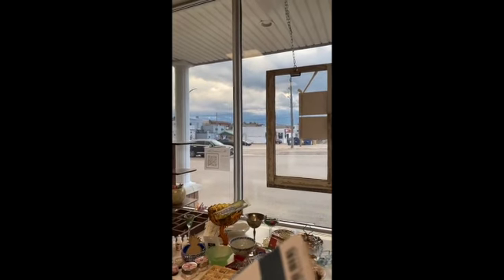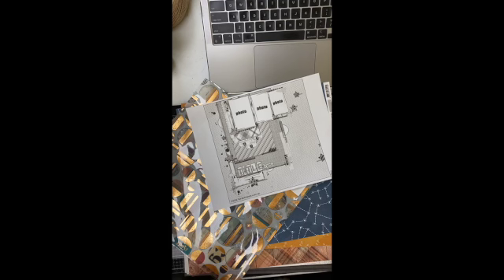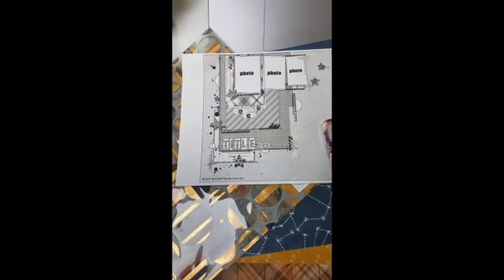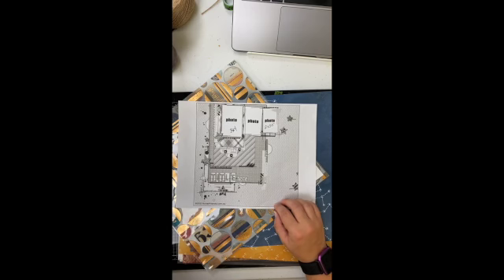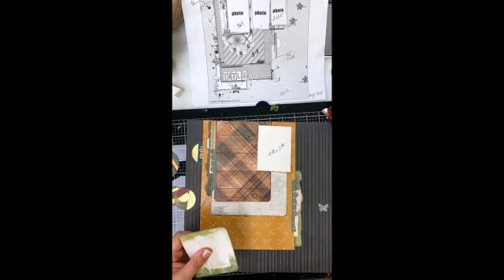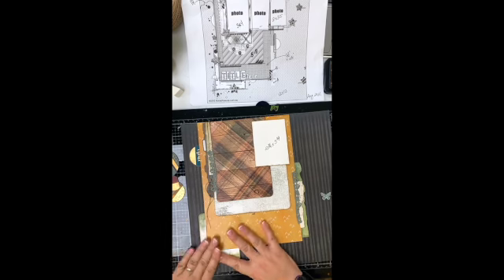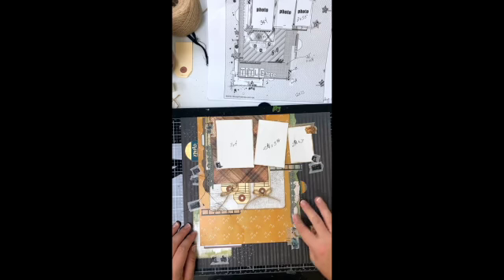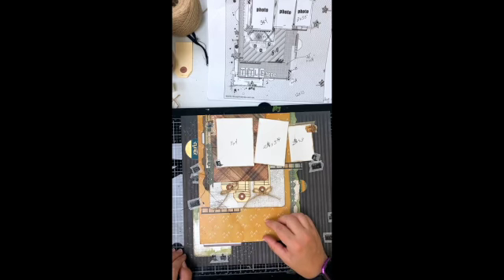Create a single scrapbook page using a sketch.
Learn about scrapbook sketches and page maps! This was a Facebook Live that we did in Aug 2021. Feel free to "play" along with us! Then share your creation to our FB
We love seeing your creations! And Celebrate Your Creativity!